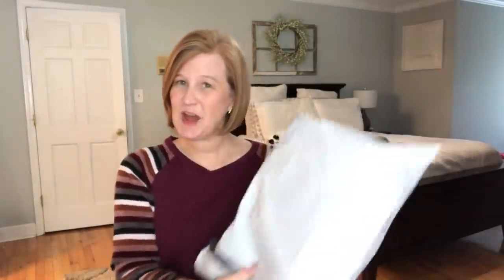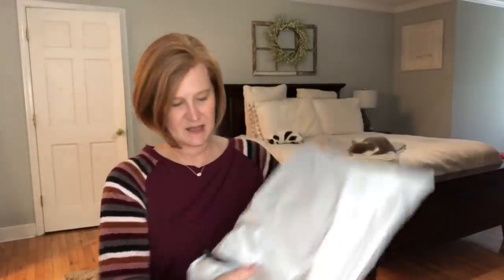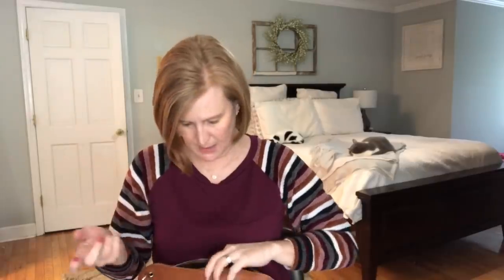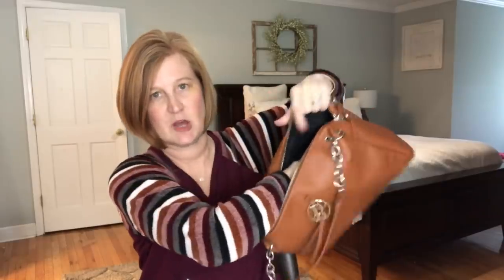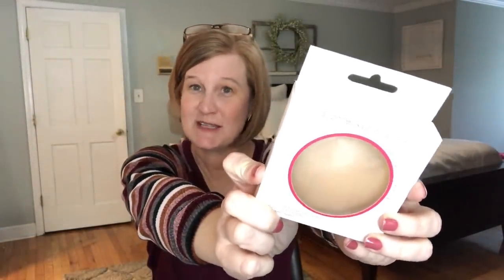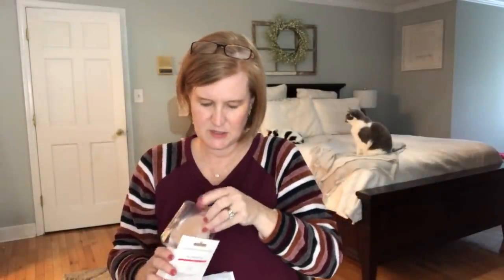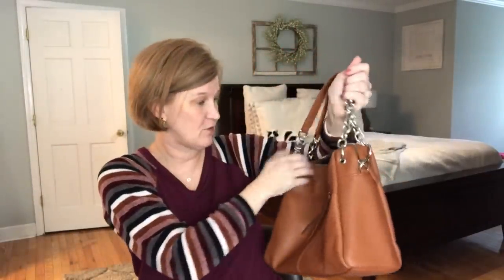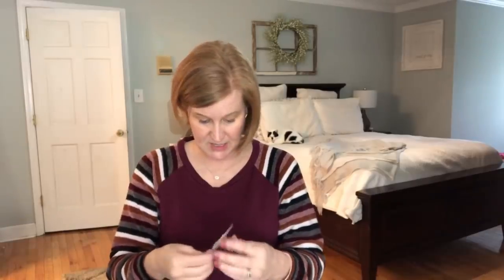Bolzano Handbags | Lux Plus Subscription | 2020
Hi Sunshines!  Today I have my Bolzano Bags to share with you.  I am trying out their new Lux Plus subscription.  Because this is new, you do have to pay for a 3 month subscription.  They do have many other subscription options though that you can pay for monthly.  You have to see the bag I got. Wow!  It is like they designed it for me!  ❤️

Kristy Smith
1395 E Cobb Dr

Georgiasunshine